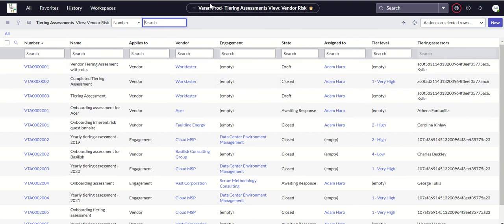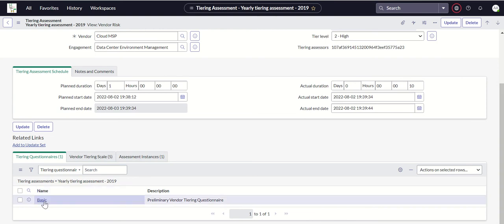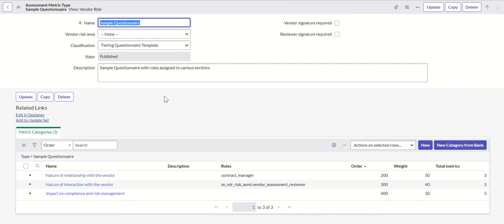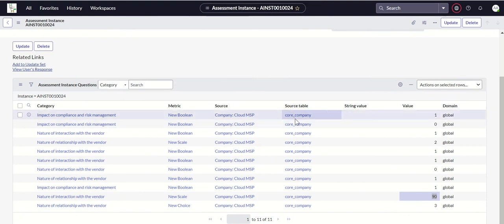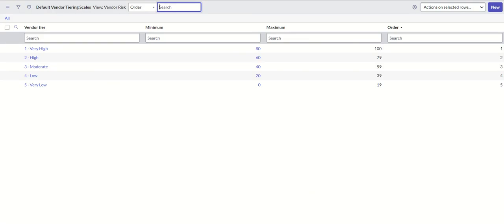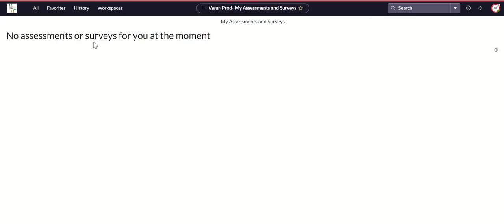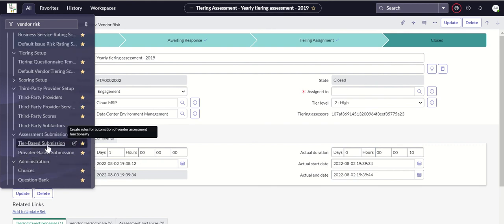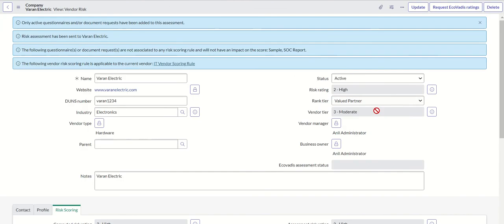ServiceNow Vendor Risk Management Journey Part 13 vendor tiering